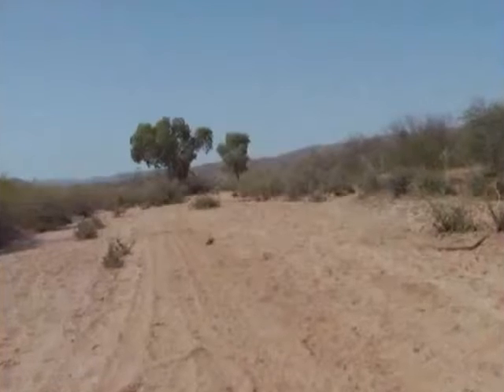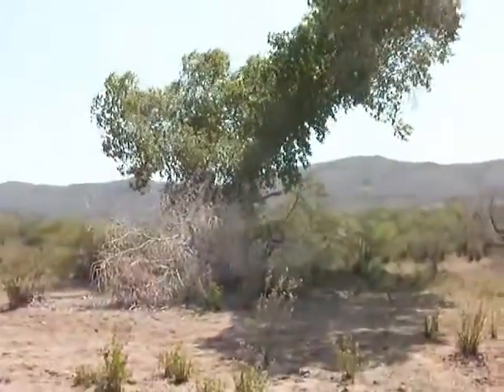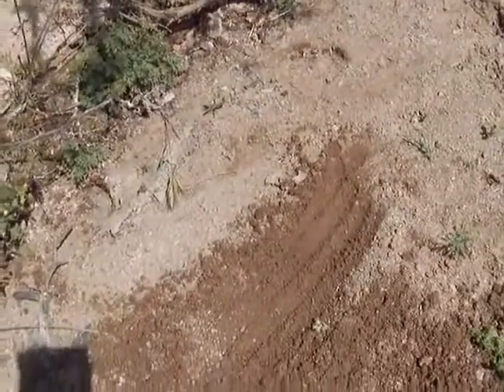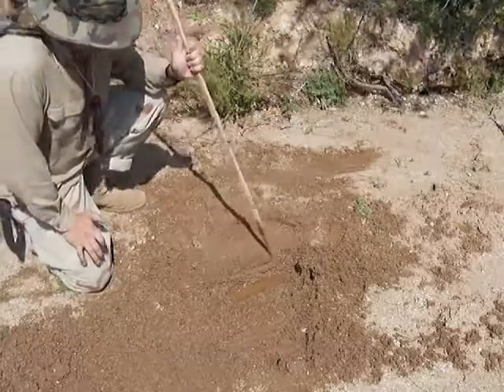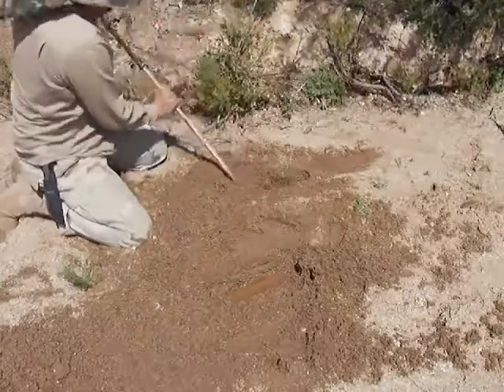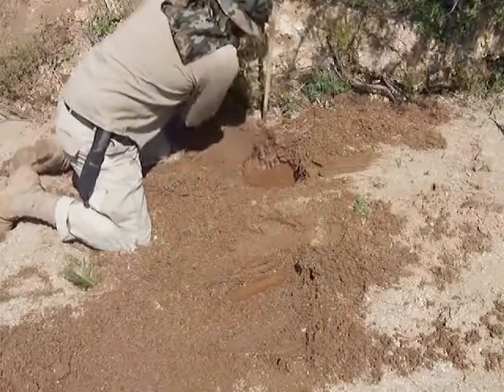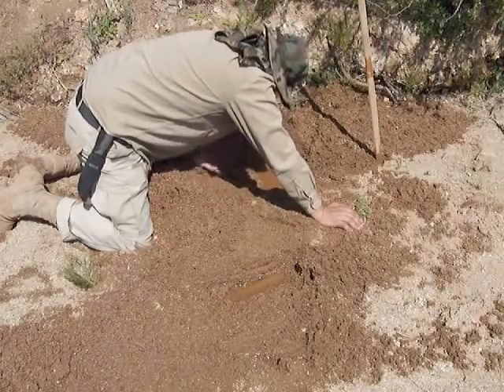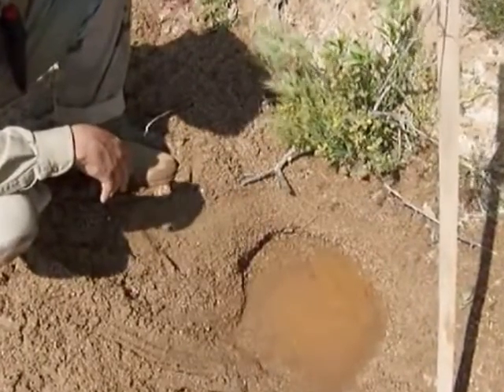Water from a Dry River Bed Youtube HD